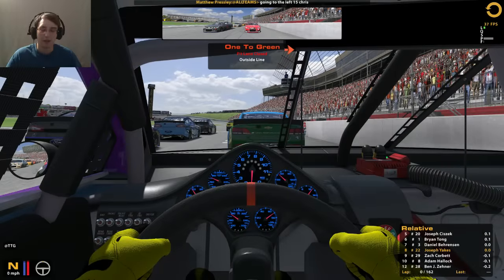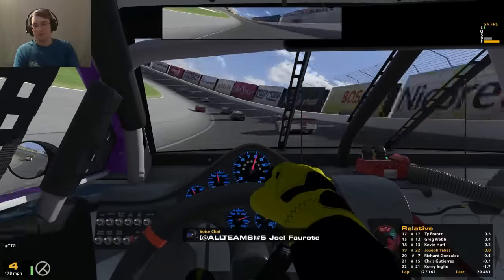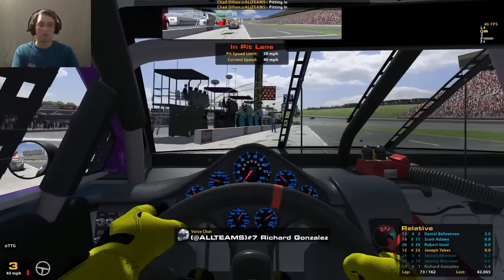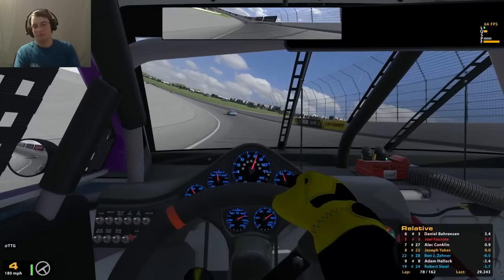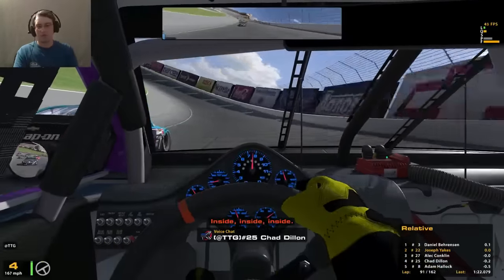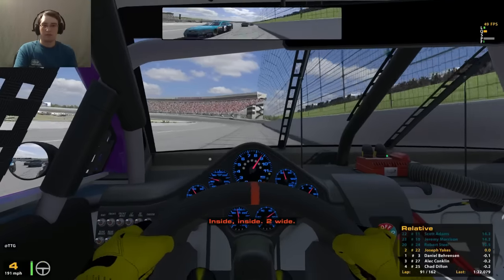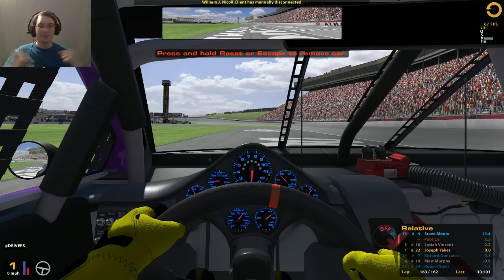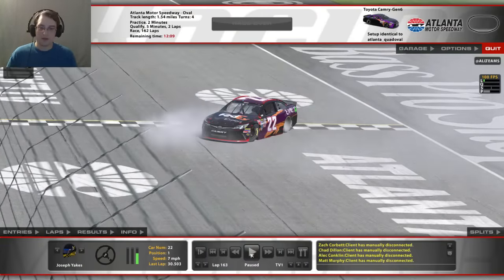NASCAR iRacing Series Fixed at Atlanta | iRacing #4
A great effort at Atlanta this week on Thursday Night resulted in a rather unexpected win! Great way to start the season after a disaster in Daytona last week!

As always, I hope you enjoyed my video!